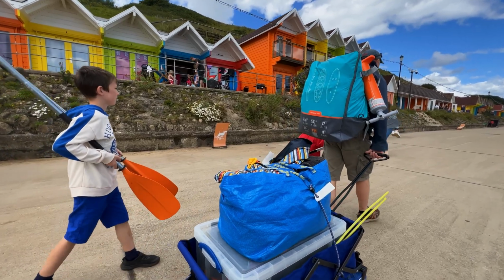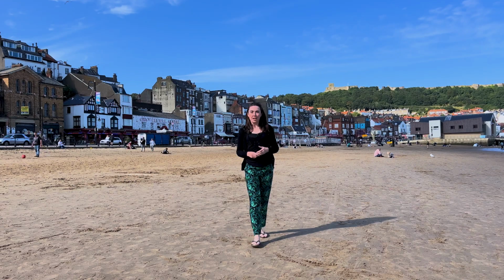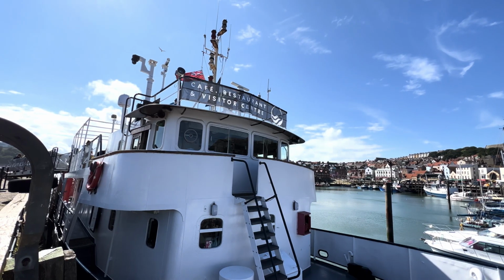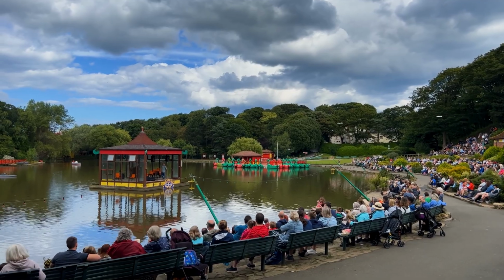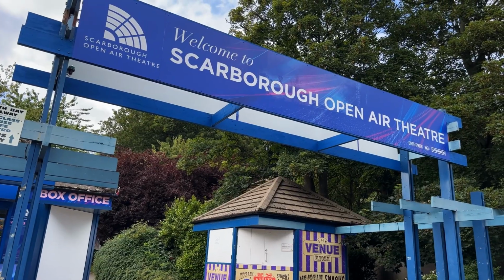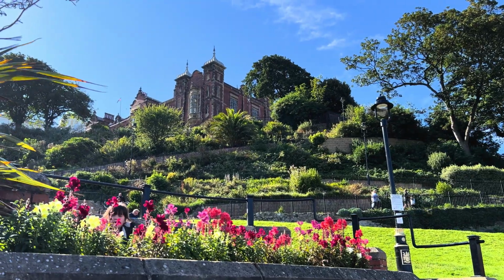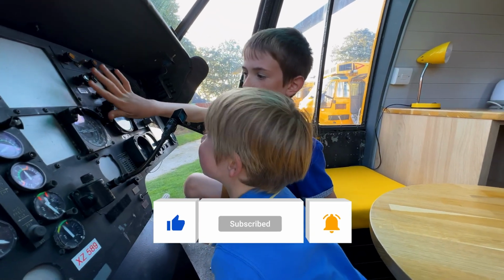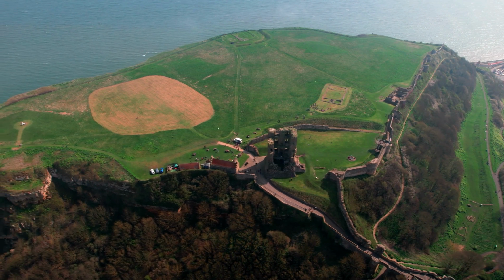2 Days in Scarborough (Peasholm Park Naval Battle, Harbour, South Bay, North Bay)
Family Tripping visits Scarborough's North Bay and South Bay. We watch a naval battle in Peasholm Park, visit the harbour and much more.